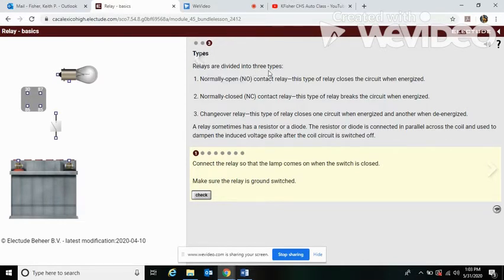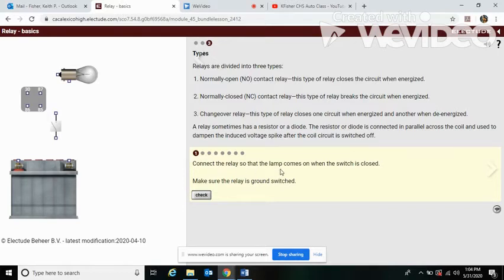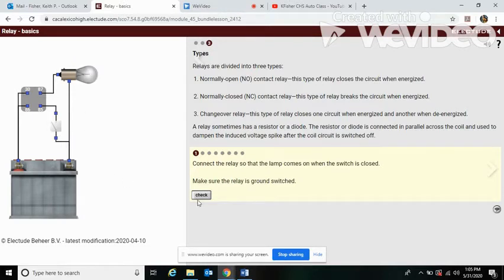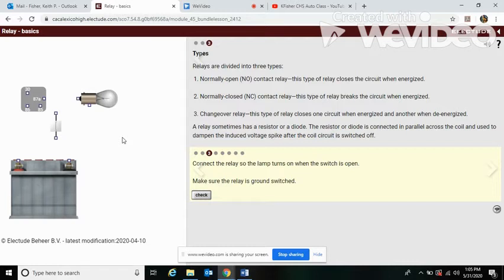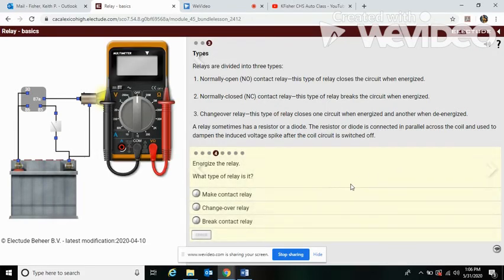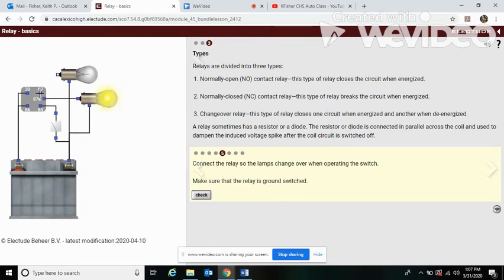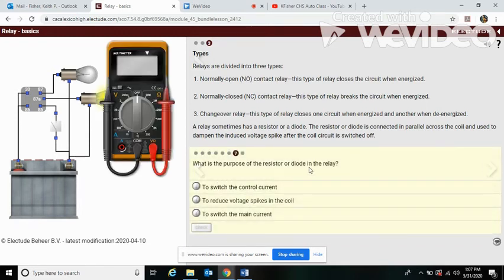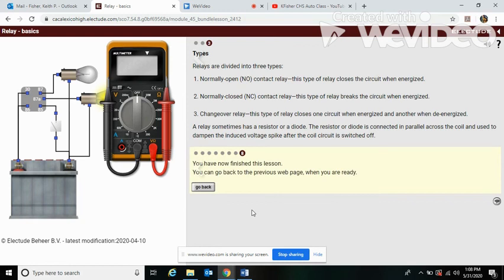Relay Basics Electude Part 2